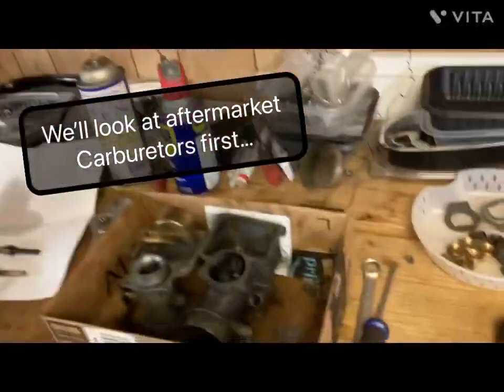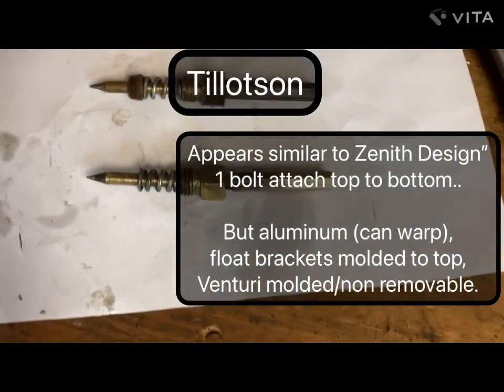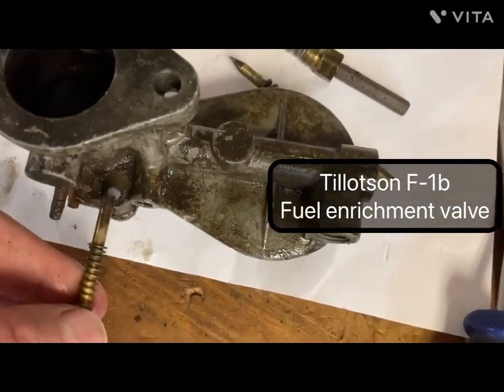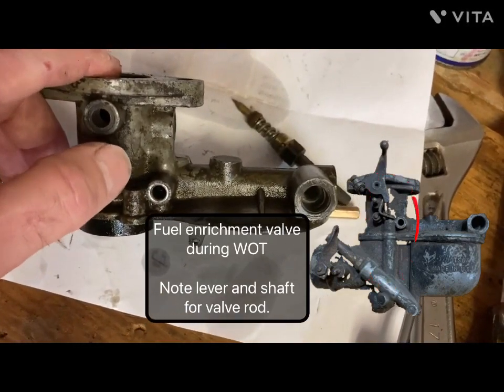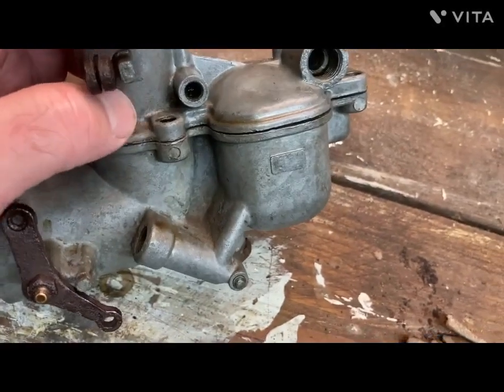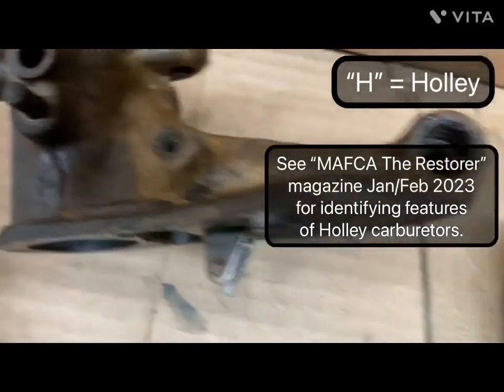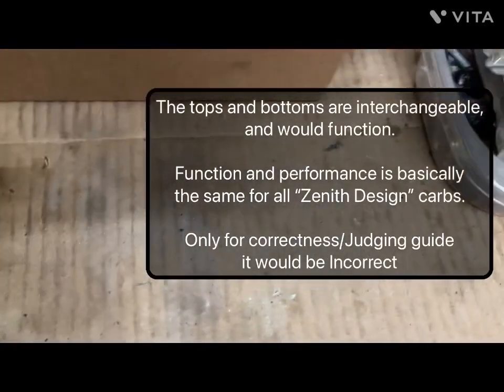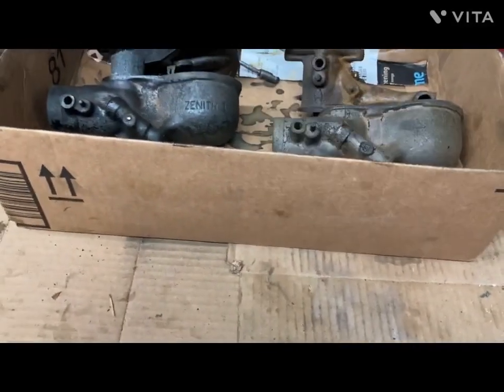Ford Model A How-to: Carbs Part 1: Identify/buying guidelines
Rebuilding Model A Zenith carbs.
Identification of the various carbs used on a Ford Model A engine, from the standard Zenith, to the Holley and Ford version of the Zenith Design. also the various Tillotsons ( X and F1B) and the Marvel Schebler. There are also other aftermarket carbs which are less common as well as carbs made in England, Russia and other countries for the vehicles made in their local markets.

Also, upcoming videos on the various Model A carbs…. more coming up in different video..hopefully this will be coming soon.

Ted